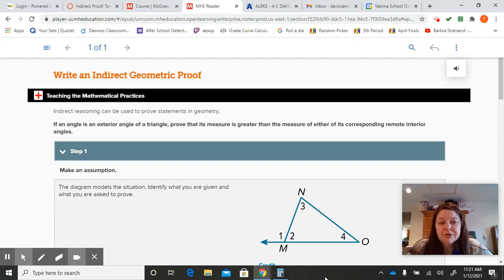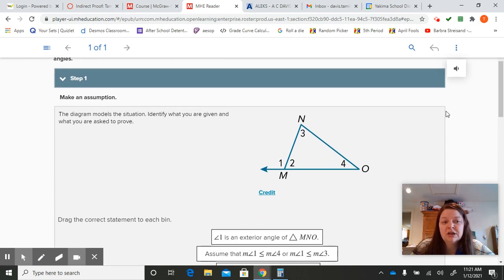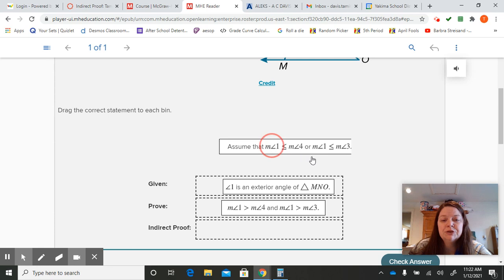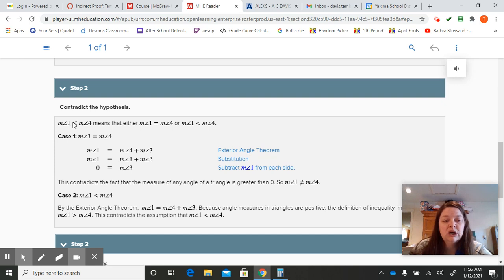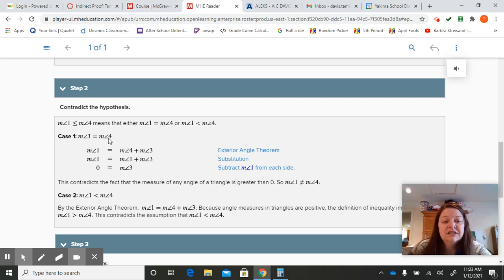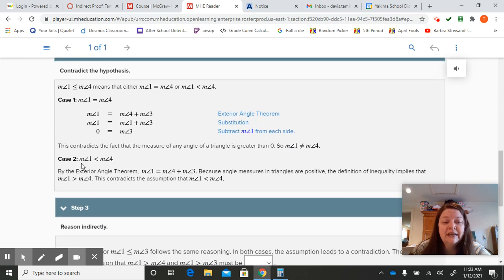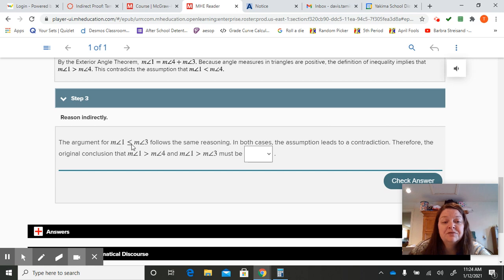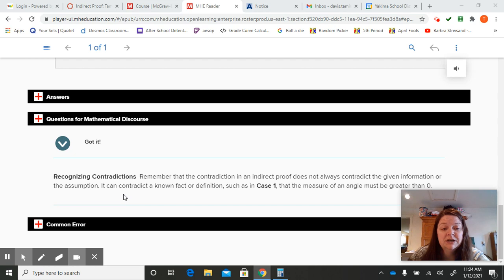Geo Indirect Proof Ex 4